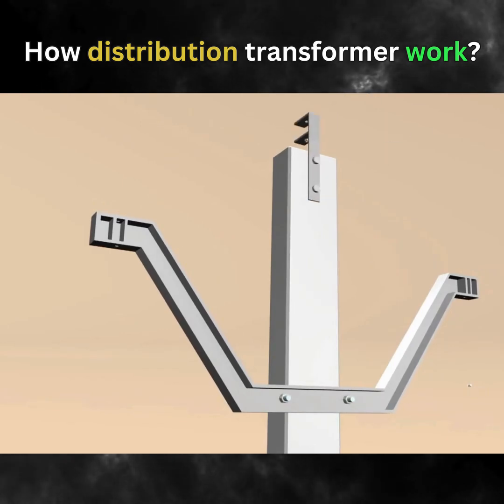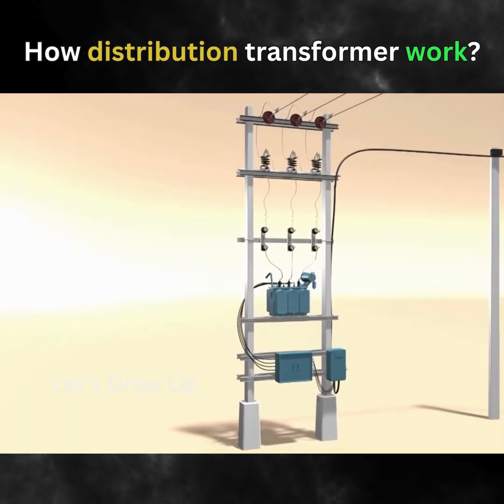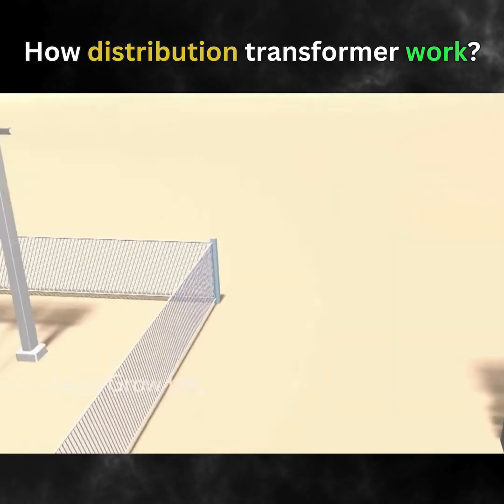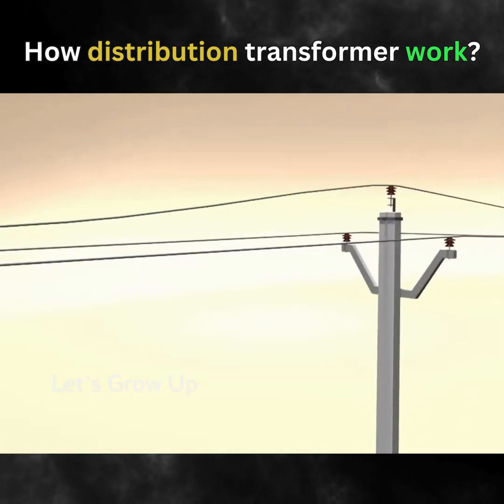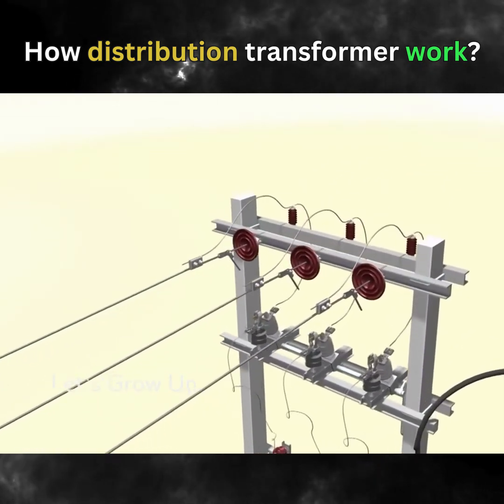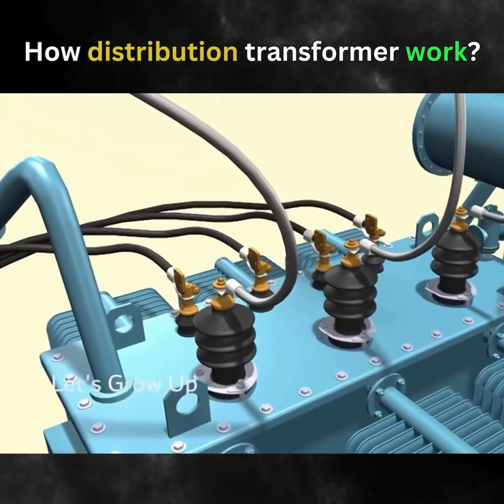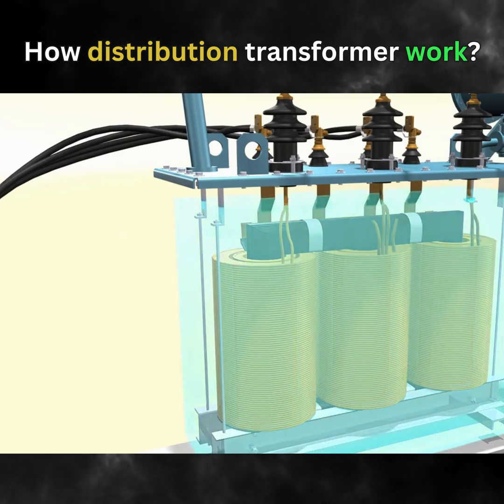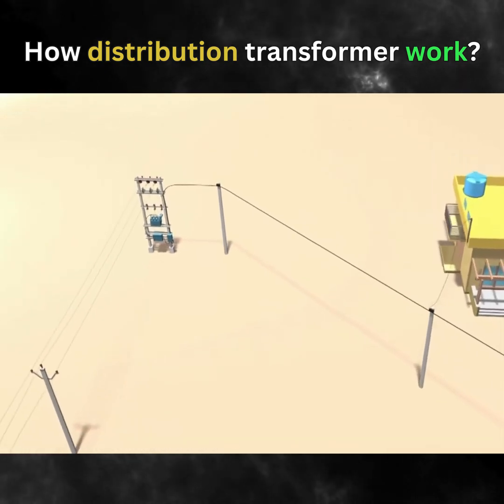ଲାଇନ କଣ ? କେମିତି ତିଆରି ହୁଏ ? ଘରକୁ କେମିତି ଆସିଥାଏ ? ପୁରା ବିବରଣୀ ! Full details of Transmission line !